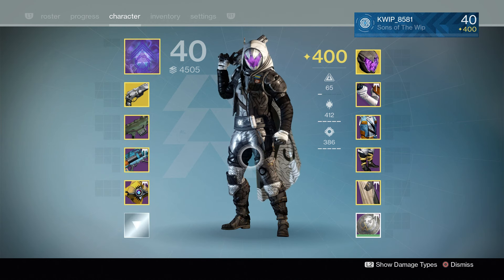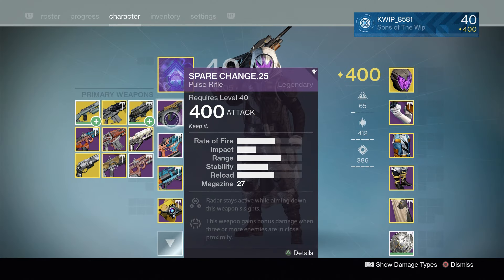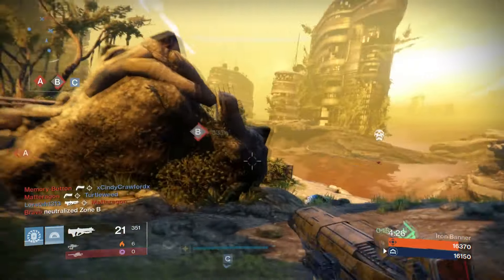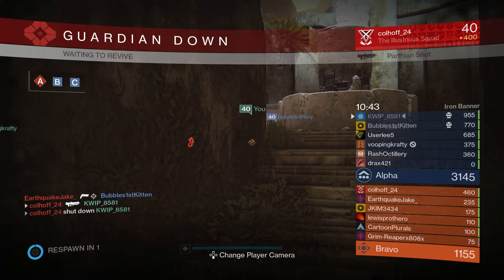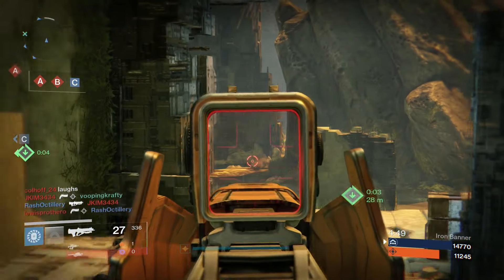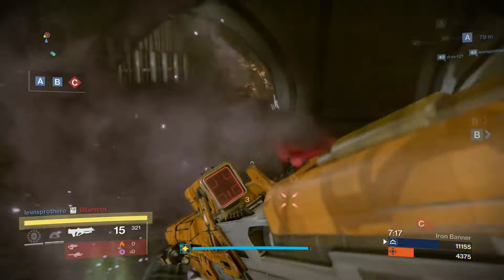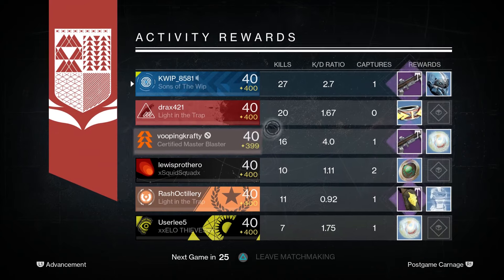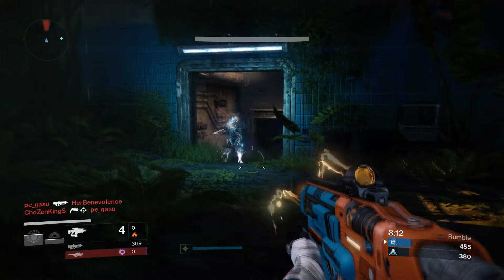Destiny: You Get What You Get... Episode 2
Here is another episode of You Get What You Get... In this video I use the Spare Change pulse rifle and the Each New Day fusion rifle.